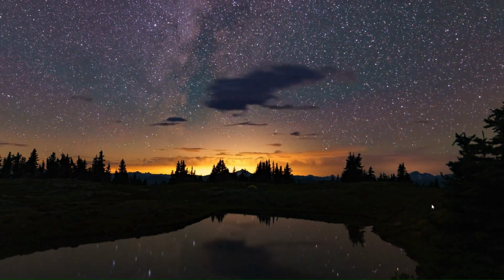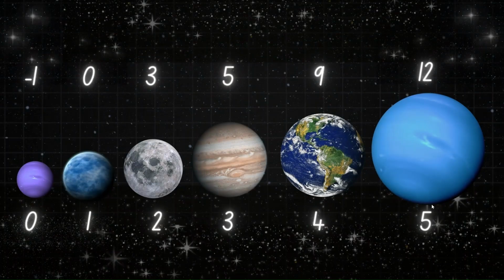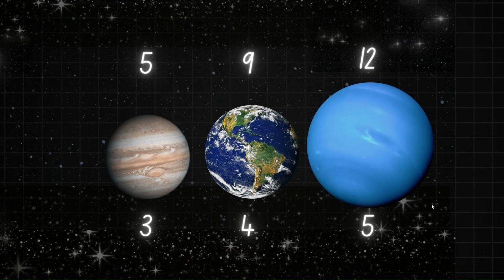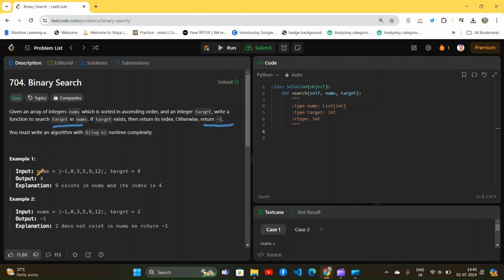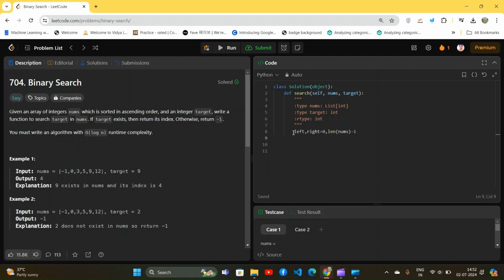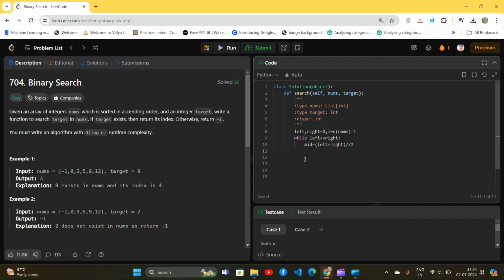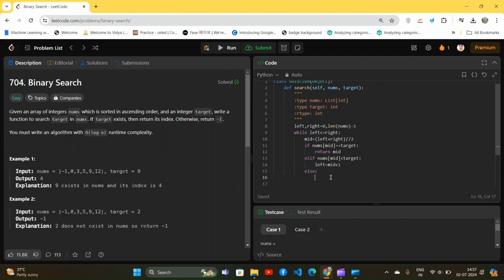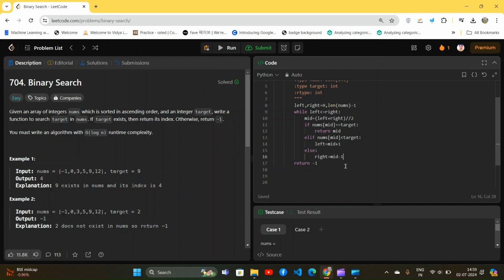Mastering Binary Search (LEVEL I - Problem): Clear Explanation and LeetCode Walkthrough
Welcome to "AI with SAI"! In this video, we'll unravel the magic of binary search, a powerful algorithm that speeds up the search process in sorted arrays. We'll break down the concept with simple, easy-to-understand stories and then dive into a hands-on walkthrough of the LeetCode problem 704: Binary Search. Whether you're a beginner or looking to brush up on your skills, this video will help you master binary search and apply it confidently in your coding journey.